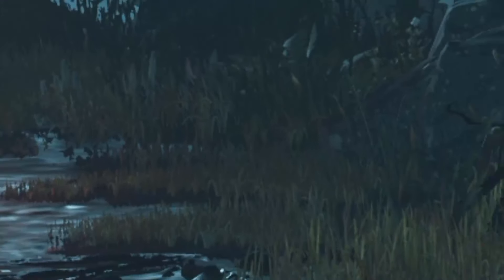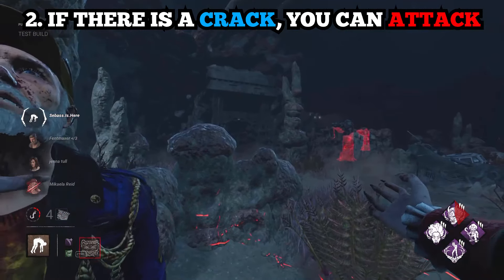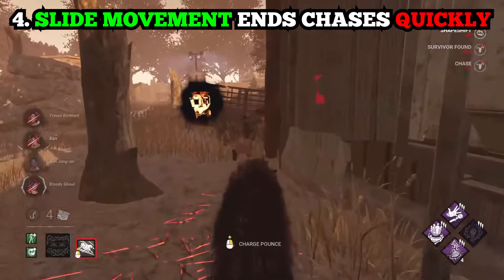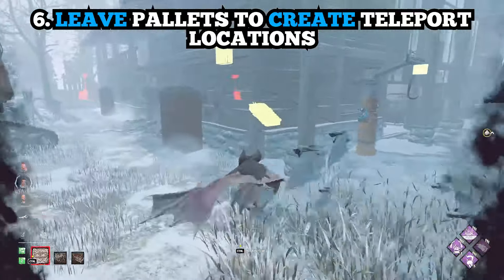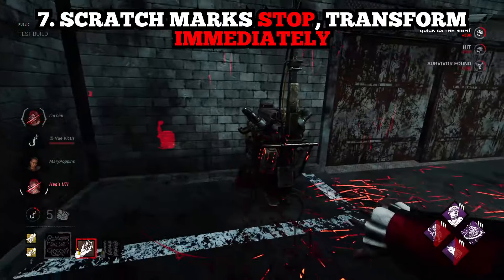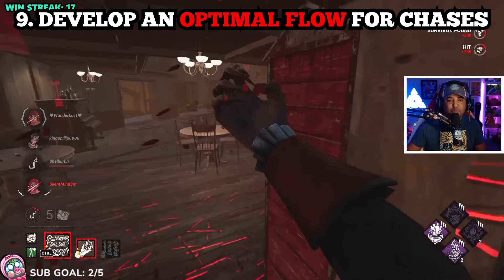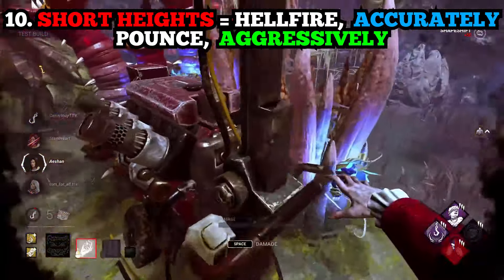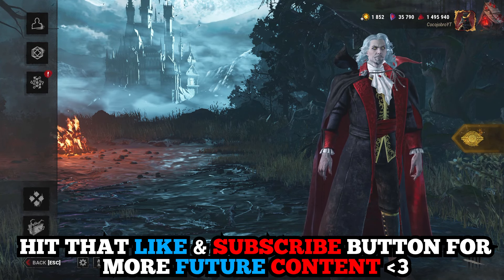TOP 10 Dracula TIPS & TRICKS TO IMPROVE YOUR GAMEPLAY!!! | Dead by Daylight Castlevania DLC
Dracula is a TOUGH killer to play but playing against STRONG survivors is tougher. In this video we will talk about my best tips & tricks for the current meta and how you can gain an edge in your games!

Let me know what you think of the NEW CONTENT! ^_^